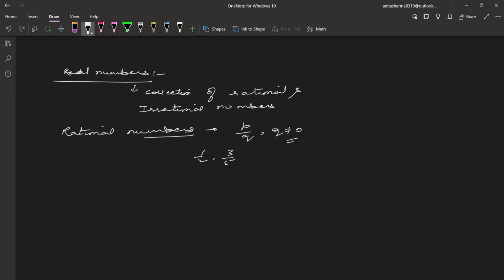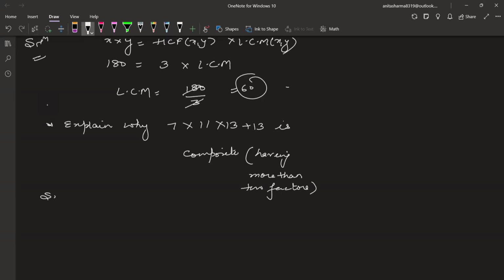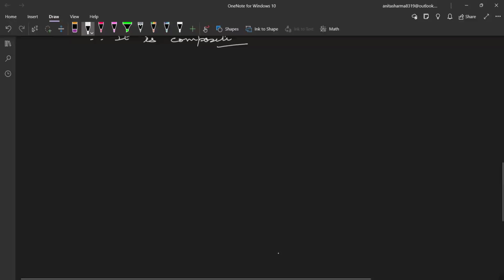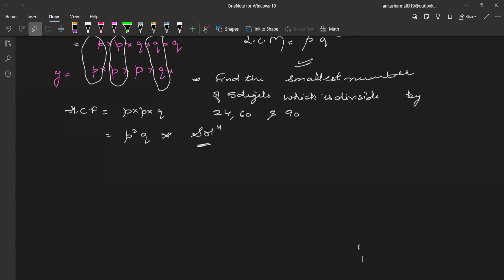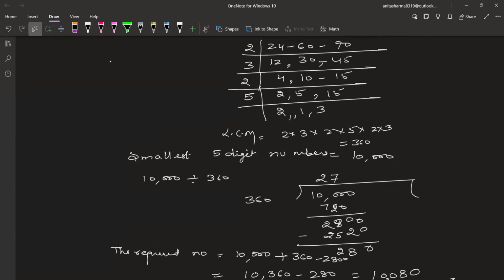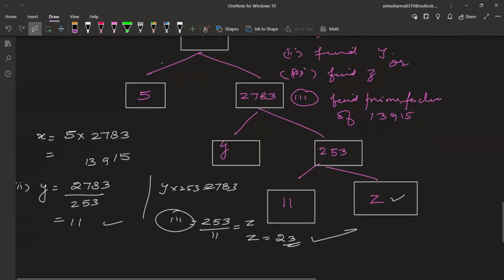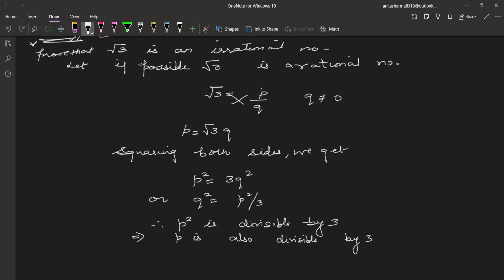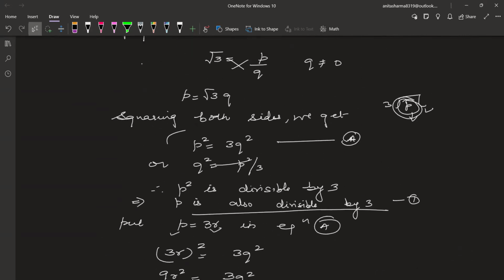Grade 10 Revision of Real Numbers L1